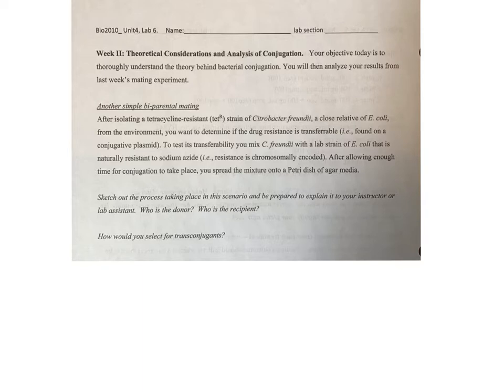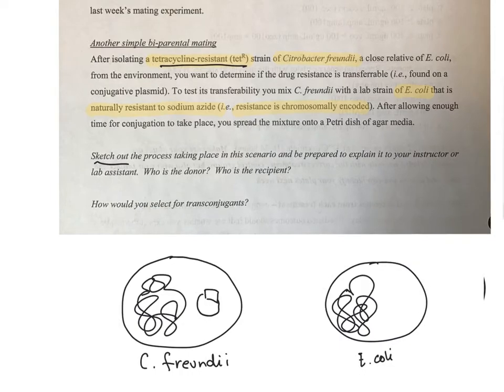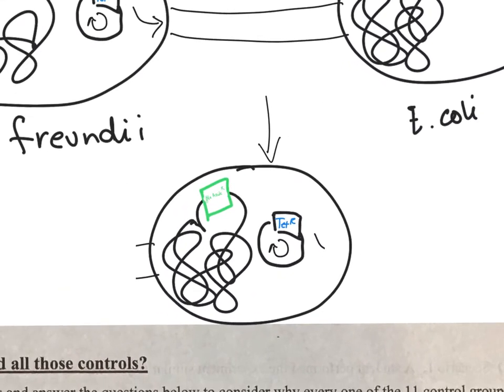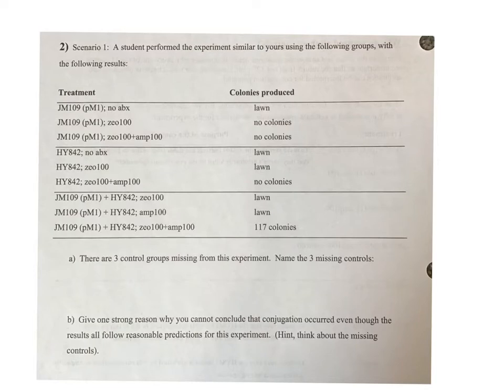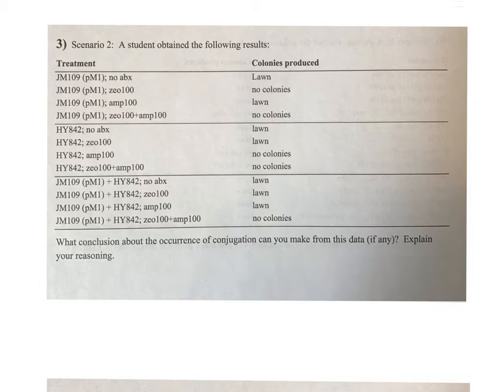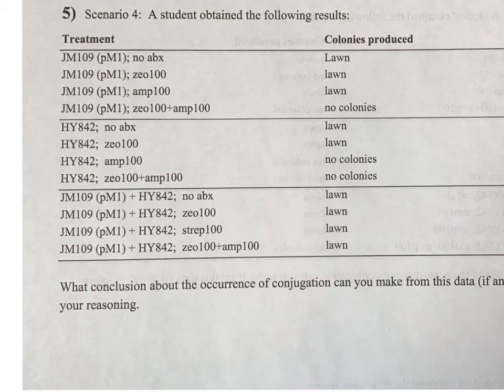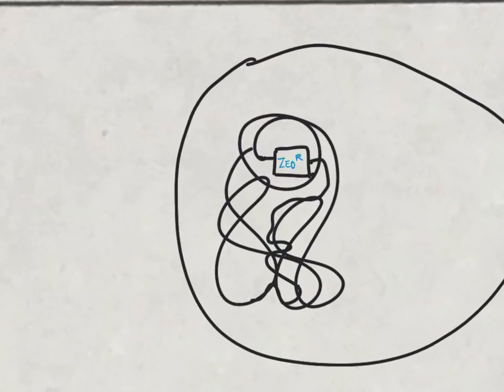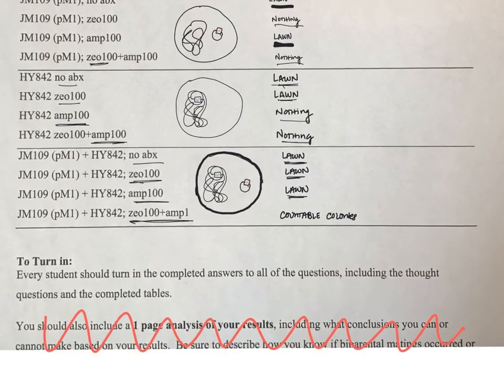Conjugation pgs 84 89